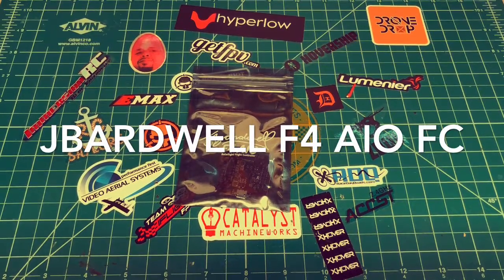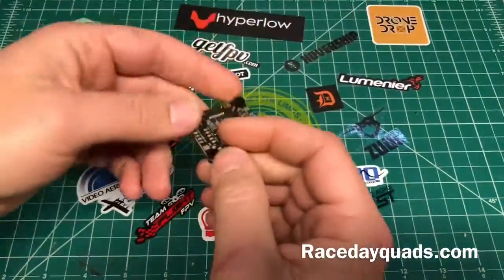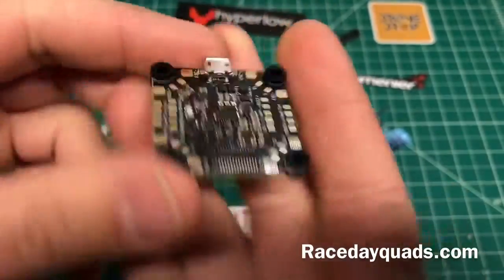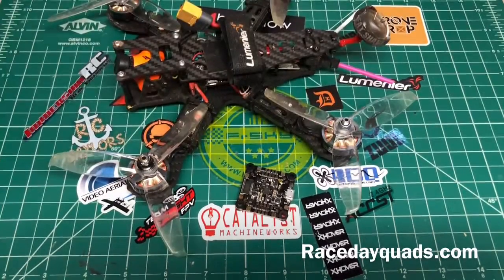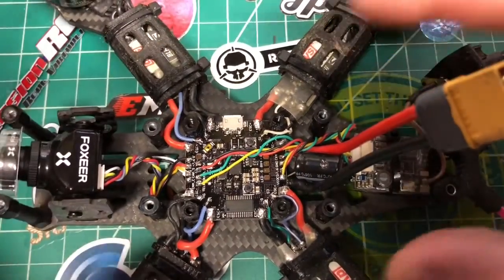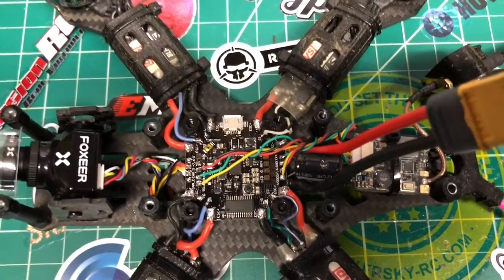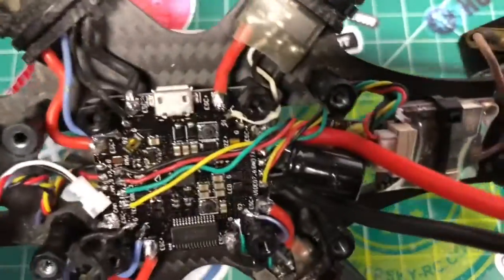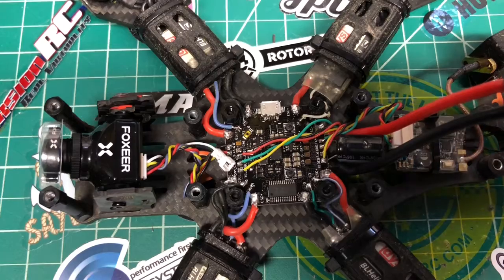JBARDWELL F4 AIO FC- fitst look and look at the final wiring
i take a quick look at this flight controller. wire it up, then take a look at the pre flight build.